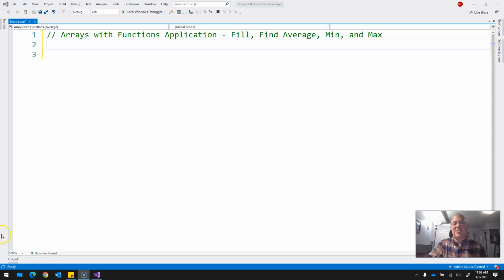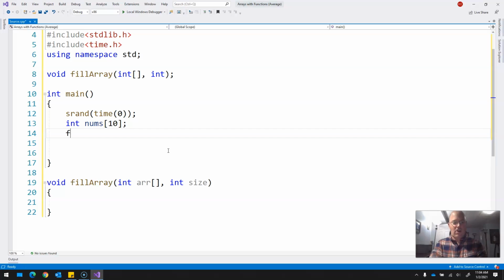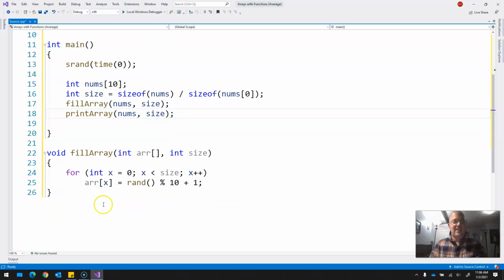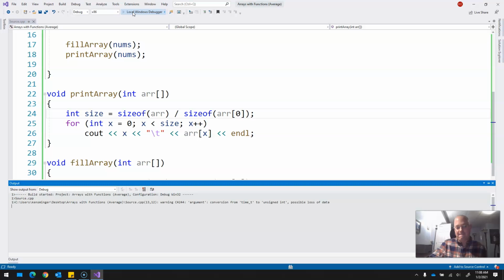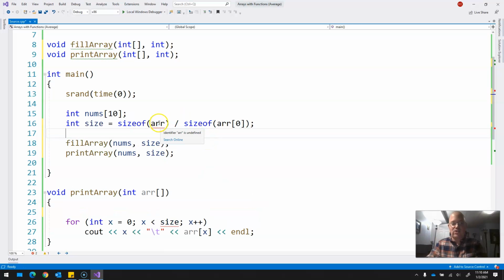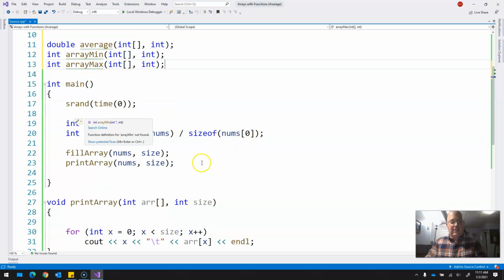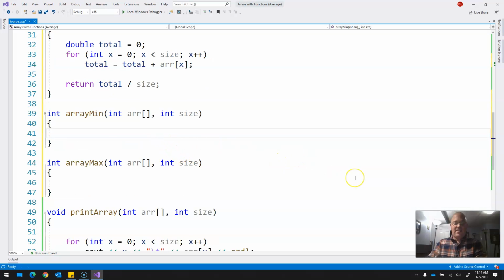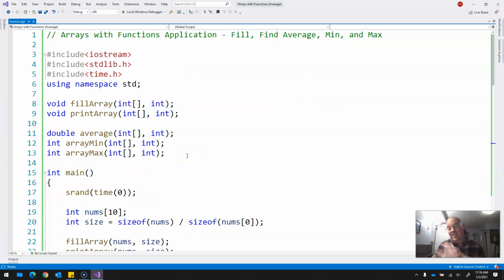Arrays and Functions in C++ - Application (Average, etc...)